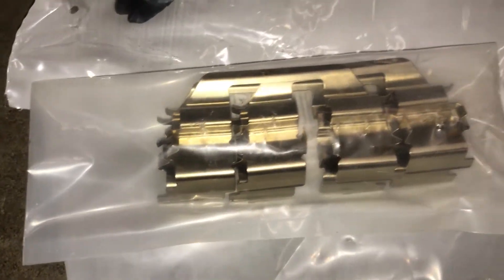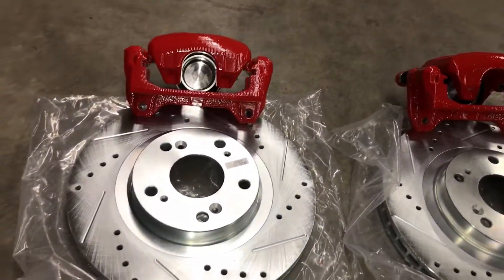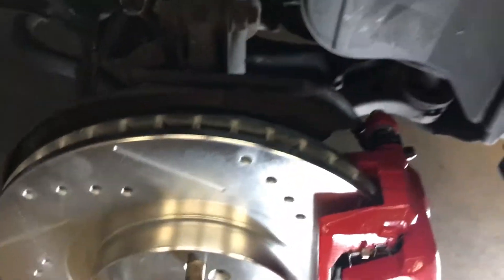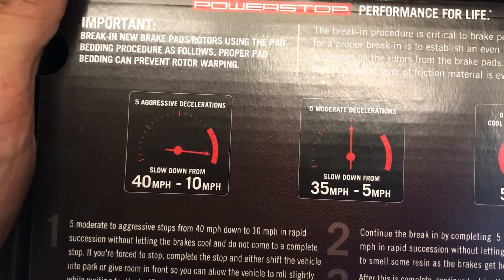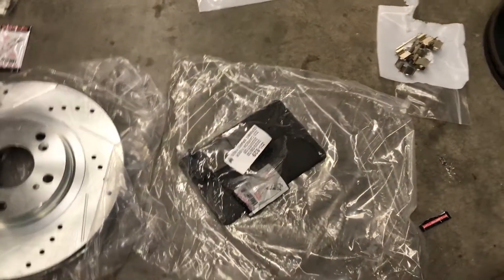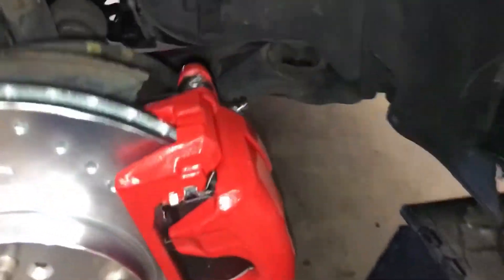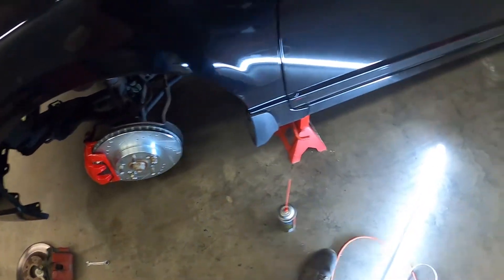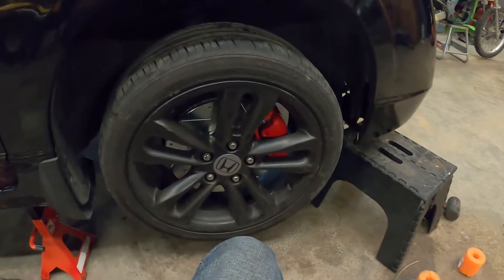8th Gen Civic SI Brake Upgrade!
I've had the SI for a while now and knew I'd need to address the warped front rotors since the initial test drive. The pads were also getting pretty thin but I was a bit surprised when they decided to Identify as metal. I also wanted to freshen up the paint on the calipers but instead of spending the time breaking them down and painting them like I'd planned a slider seized and decided for me that it was time for some fresh powder coated units.

Anywho..we are slowly taking care of the neglected maintenance and upkeep from previous owners, slowly but surely making it great again. 😆

Soon enough once all of it's little issues are taken care of it may be time for a little bit of modification in the power department. 😉